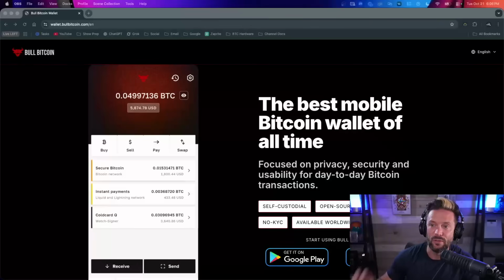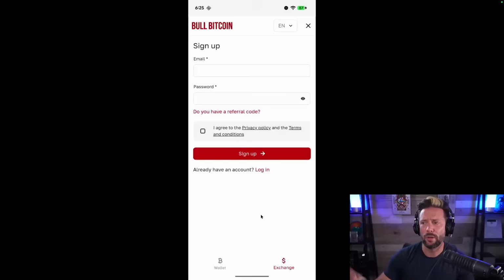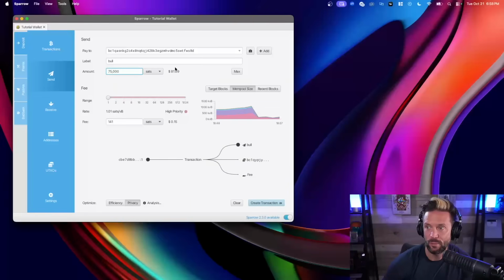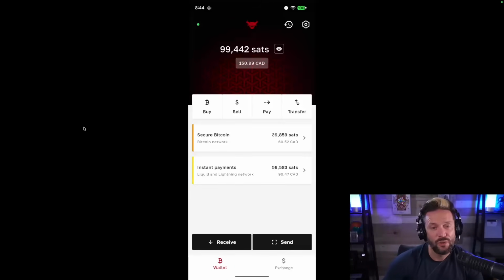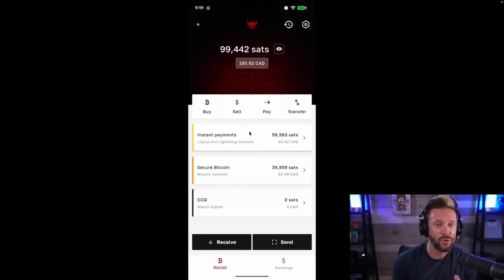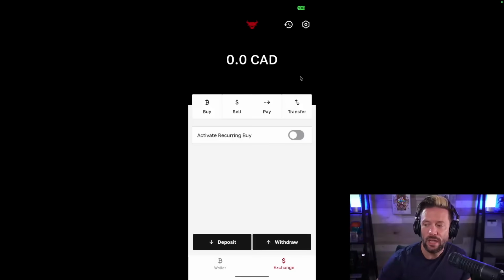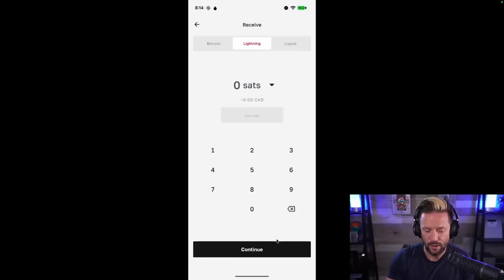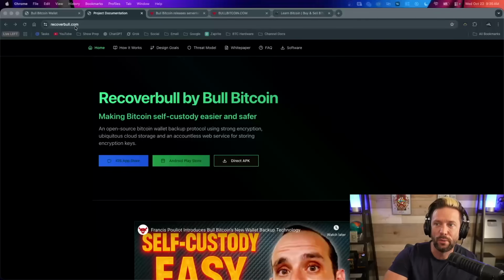Why You NEED The Bull Bitcoin Wallet: Full Tutorial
Ready to level up your Bitcoin game? The Bull Bitcoin Wallet is one of the most feature-rich Bitcoin wallets available—offering full control with on-chain, Layer 2, and hardware wallet support… all in one sleek app.

In this tutorial, I’ll show you how to:
Set up and back up your wallet
Link it directly with your Bull Bitcoin account
Seamlessly buy, receive, and spend BTC using both on-chain and Lightning
Send and receive Payjoin transactions for enhanced privacy
Connect to your own Bitcoin node for trustless validation
Secure your funds with Coldcard and other hardware wallets
Automate DCA and set thresholds to move sats to cold storage

This wallet is battle-tested, privacy-forward, and ready for serious Bitcoiners.

📍Timestamps: Use the chapters below to jump to what you need.
00:00 Intro
02:23 Create and backup wallet
11:05 Wallet overview
15:59 Receive (from exchange)
20:06 Receive (external sources)
30:42 Sending Bitcoin
37:48 Transfers
40:11 Wallet Recovery
44:25 Cold Storage
48:21 Pair a Coldcard Q
53:03 Receive to Coldcard
59:44 Send from Coldcard
01:04:29 Optimal Bull Workflow
01:09:40 Privacy - Instand Payments/Swaps
01:14:04 Privacy - Labeling/Coin Control
01:17:09 Privacy - Payjoin
01:20:03 Connect To Your Node
01:27:34 Cloud Backup Explained
01:31:49 Key Takeaways

🙋 Need help? Book a 1-on-1 session at BitcoinMentor.io